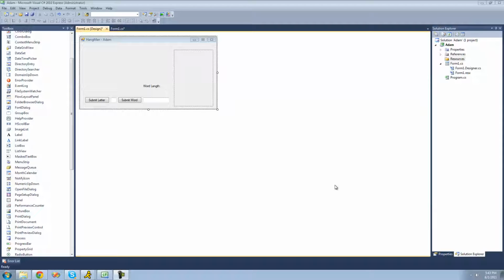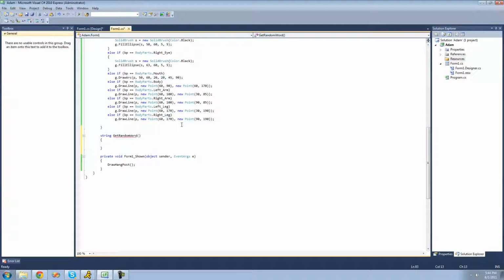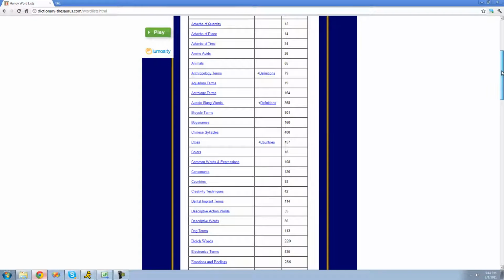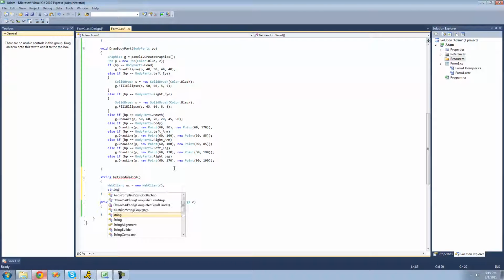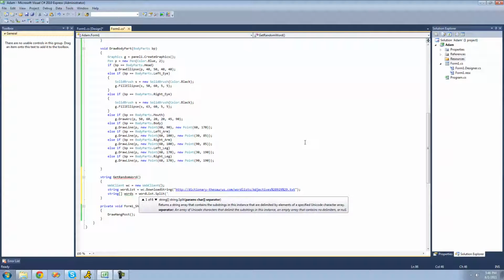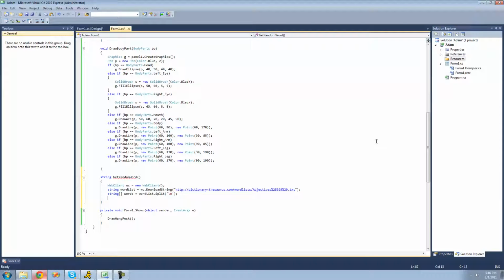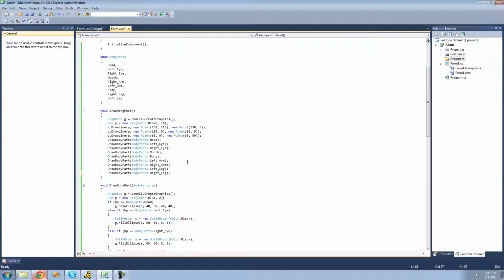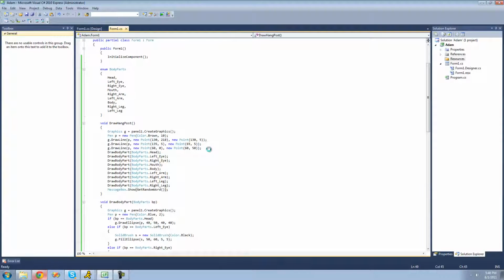#159 Project 3 Hang Man, Getting Random Word in C#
Hang Man, Getting Random Word in C#